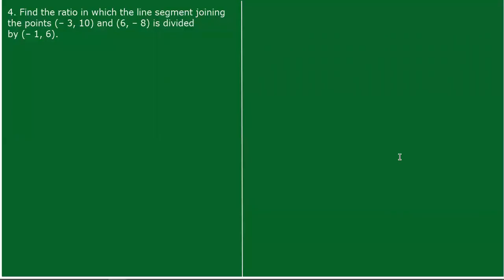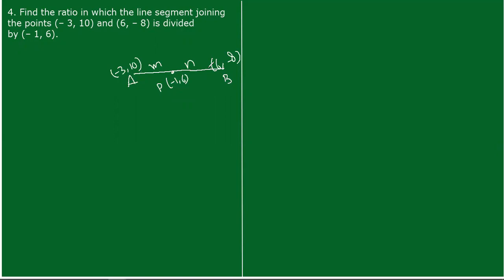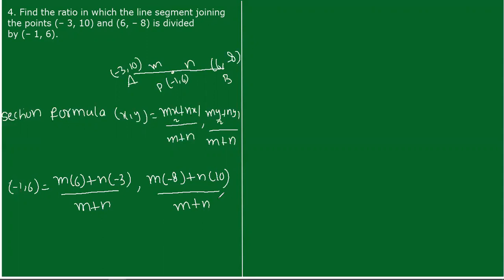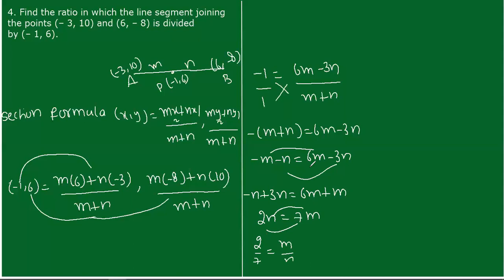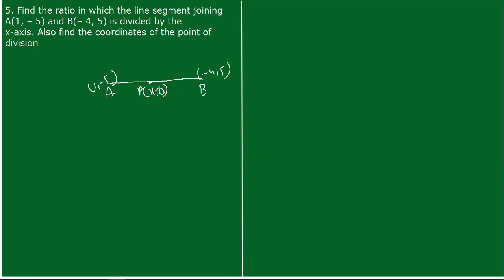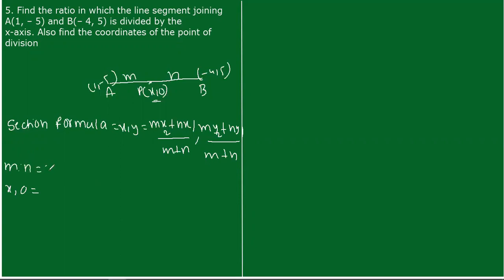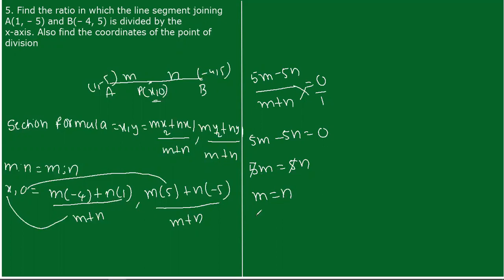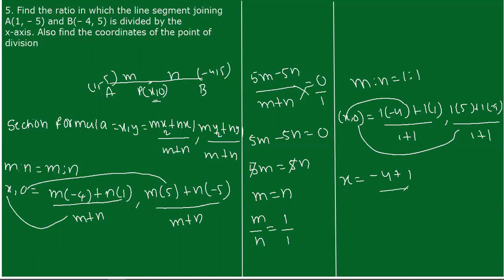Ch.7 Coordinate geometry Exercise 7.2 Q 4,5 NCERT-CBSE Class 10 Math(Random Math)